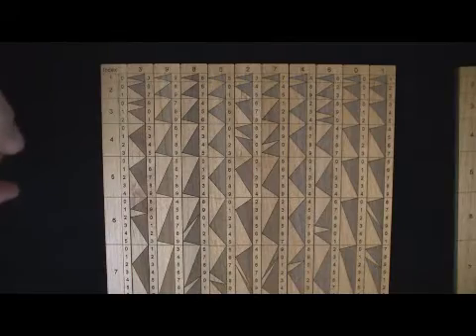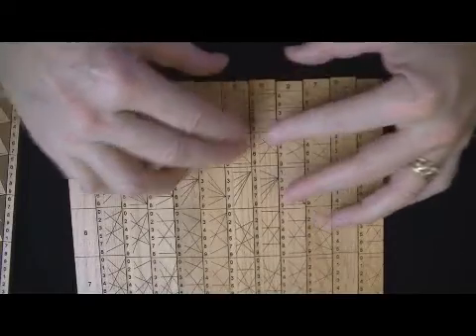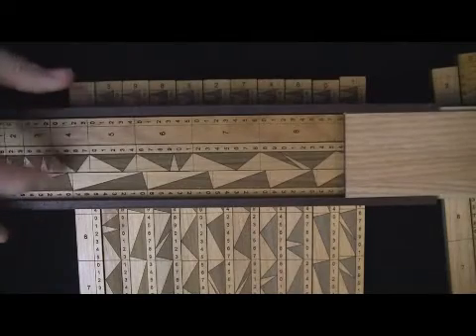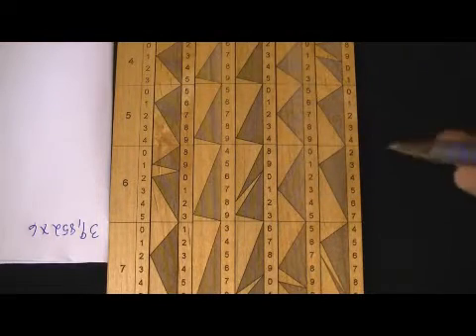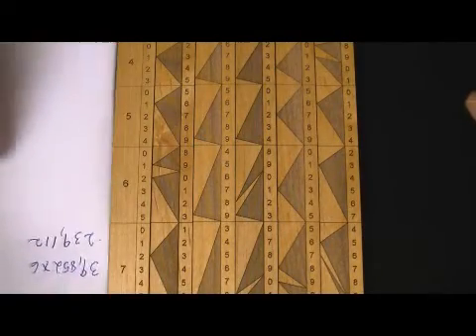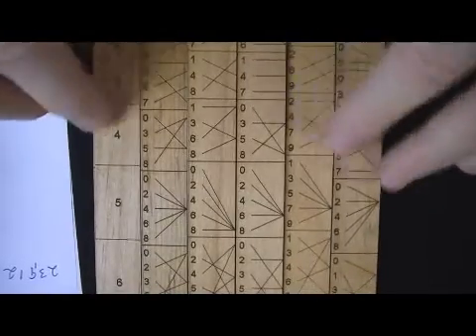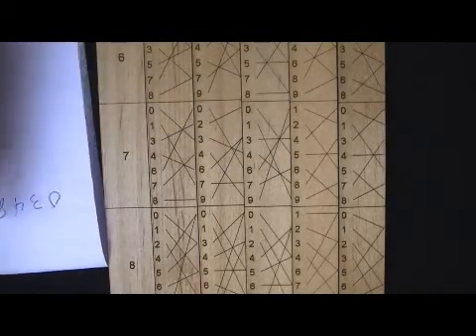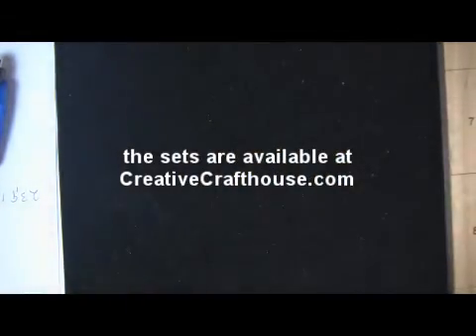Genaille Lucas Rulers or Rods for Multiplication and Division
1891 invention that allowed the user to read off the results of simple multiplication problems directly, with no intermediate mental calculations.
This set includes 11 wood laser engraved rods stored in the custom box.  Each rod is 11” x ¾” x ¼” thick.

In the days before calculators, methods of simplifying calculations were of much interest.  In 1617 Napier also published a book describing a method to multiply, divide and extract square roots using a set of bars or rods.   These became known as Napier's Bones.   (avail on our website)

In the late 1800s, Henri Genaille, a French civil engineer, invented an improvement to Napier's Bones that eliminates the need to handle carries from one digit position to the next.  The problem was posed by Edouard Lucas and thus the alternate name of Genaille-Lucas Rulers (or Rods) .

The process of multiplying any integer of any length by a digit 1-9 is reduced to looking up numbers on the rods.   Studying how and why these rods work can provide real insight into the nature of multiplication.